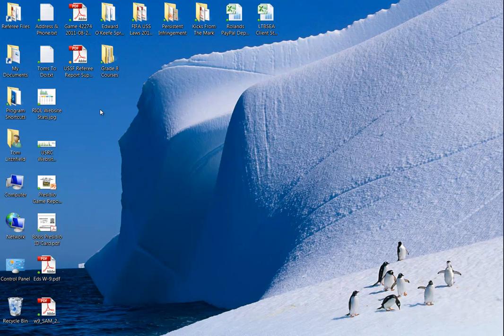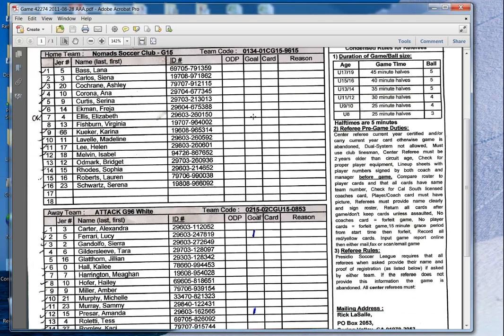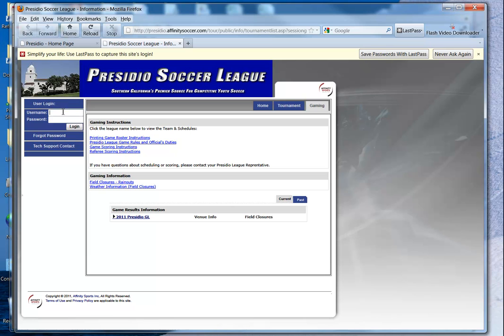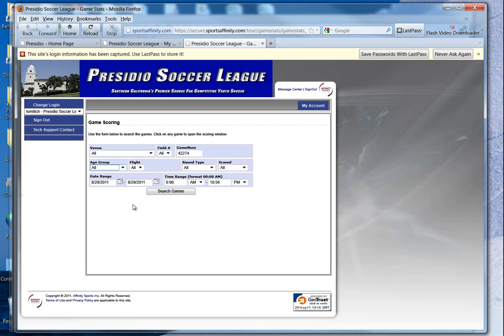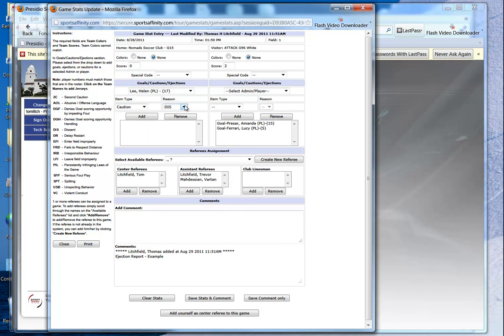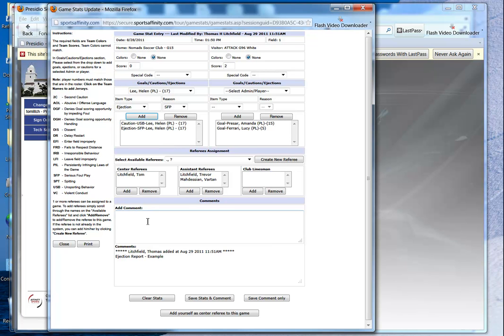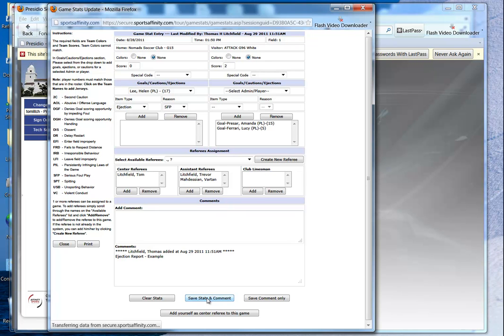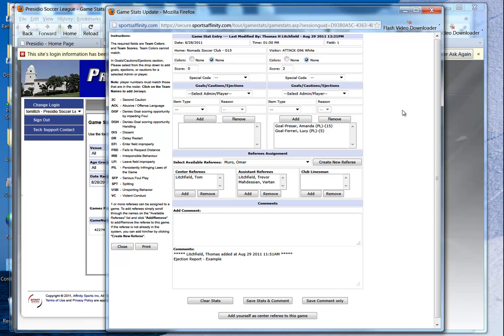Presidio Game Reporting